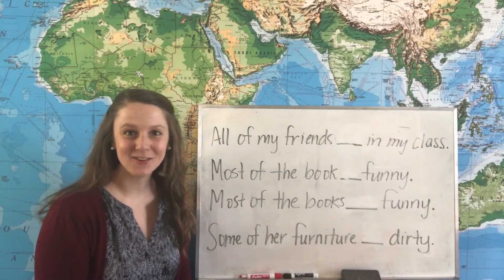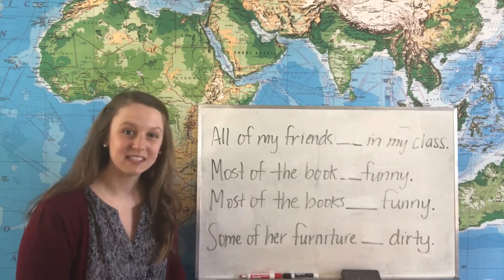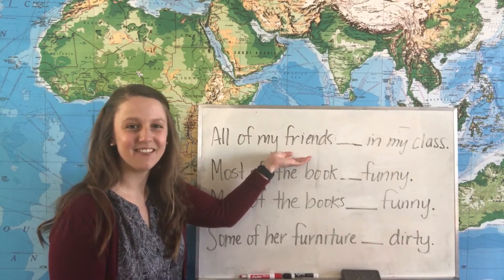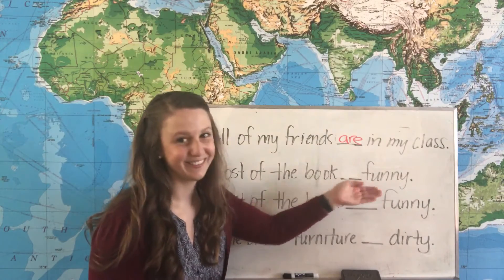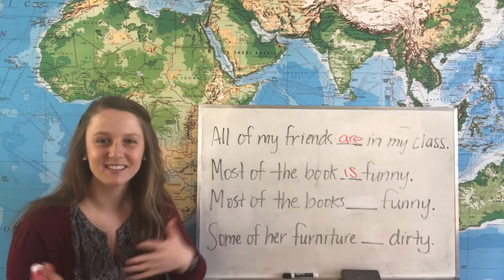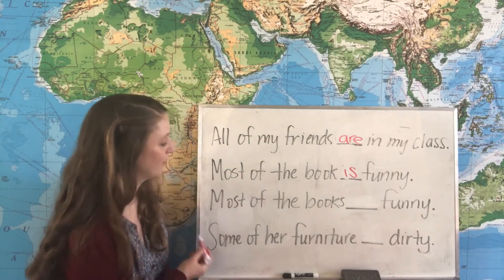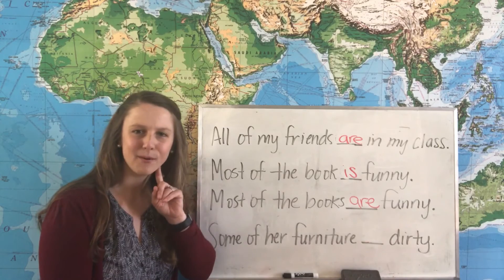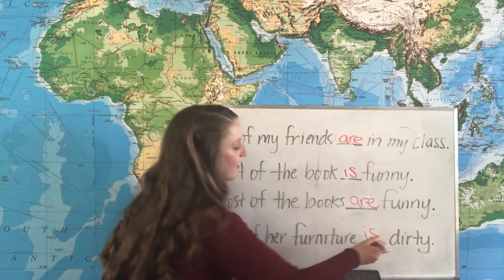Expressions of Quantity: Subject-Verb Agreement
How do you know whether to use a singular or plural verb with an expression of quantity? ALL OF the answers ARE here.